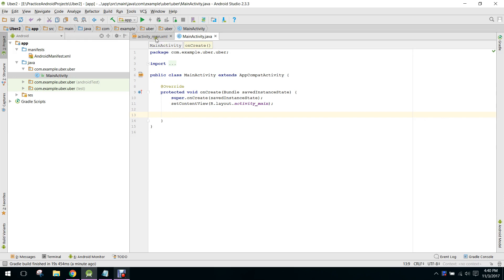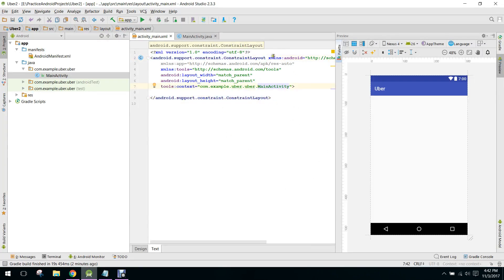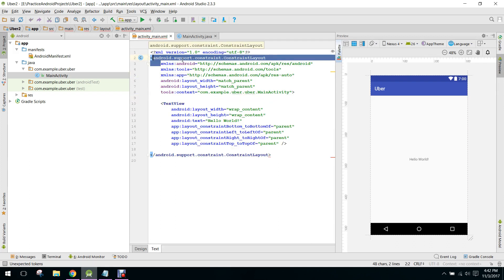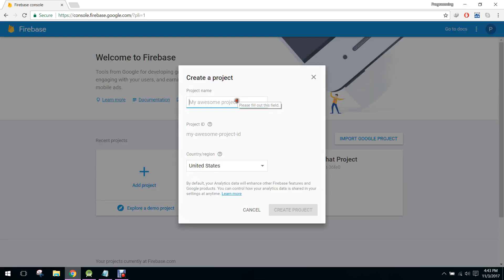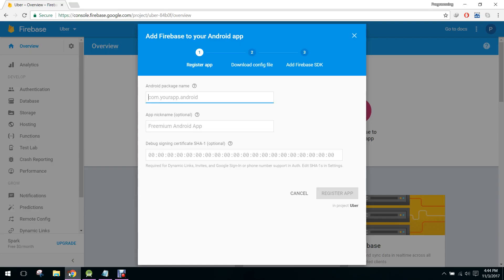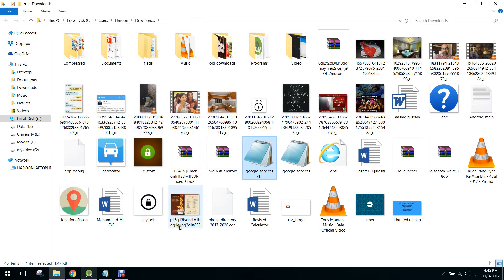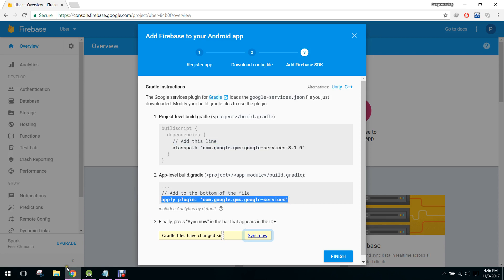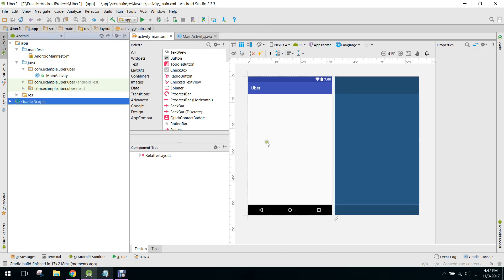Create a car booking Uber clone app in Android Studio Part 2 (Creating Firebase Project)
This is the second part of my video series on creating Uber clone app in Android studio using these tools:
Android Studio
Firebase API